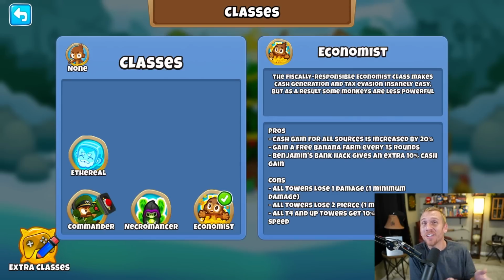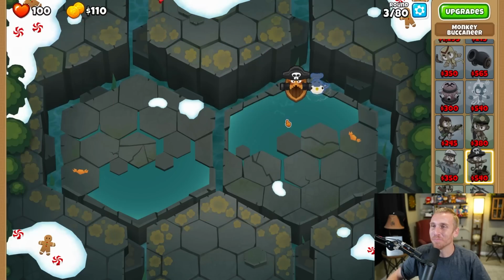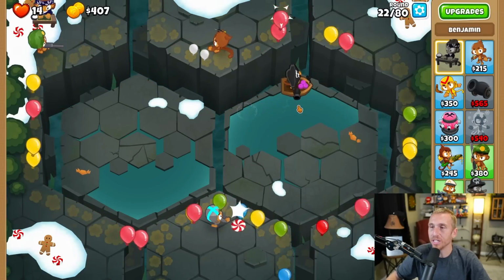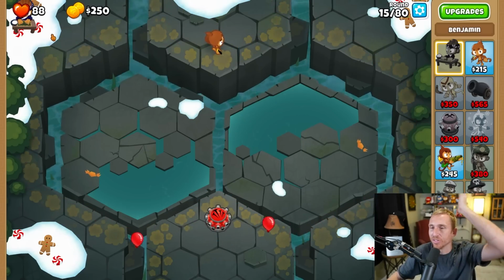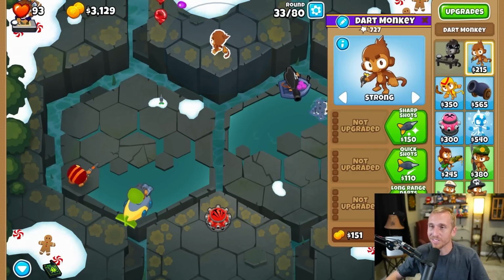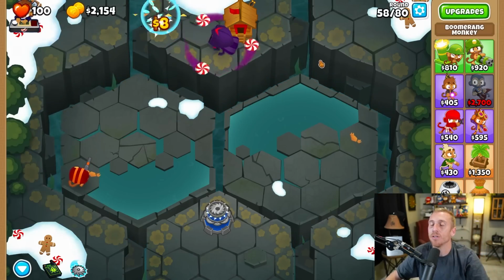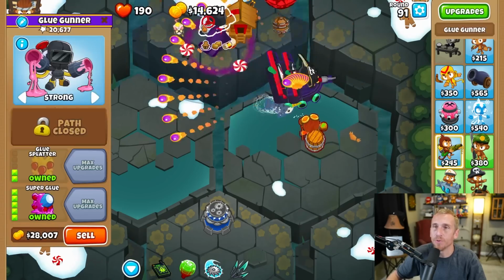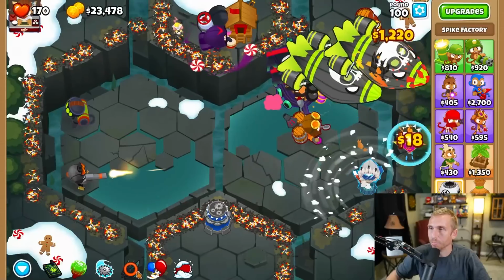We've Added a NEW Class to Bloons TD 6!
Last time we tried the Economist class that gave us more money in BTD6!
This time we  try a brand new Bloons TD 6 mod class the Ethereal Class!
This BTD6 class allows us to see through ANY obstacle but with a price!
Are we able to over come the difficulty and BEAT this Bloons TD 6 Mod
Thank you to Commander Cat for providing this CRAZY BTD6 Mod

bloons td 6, btd6, mod